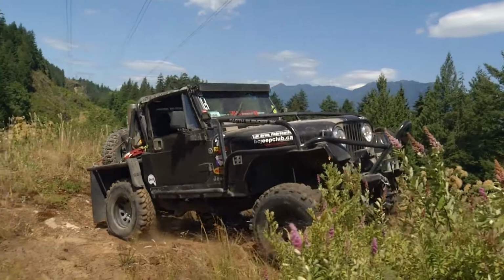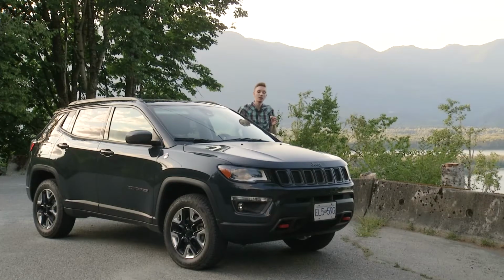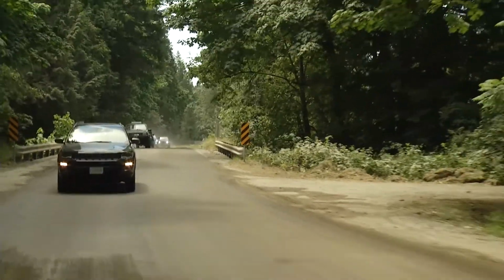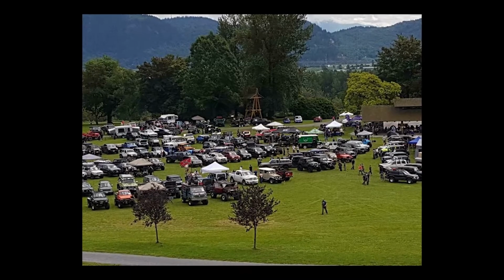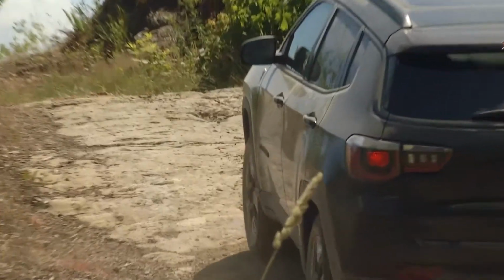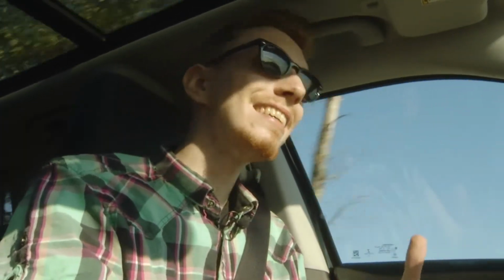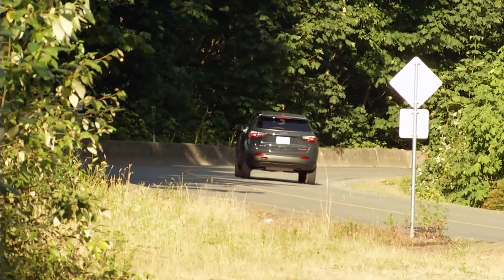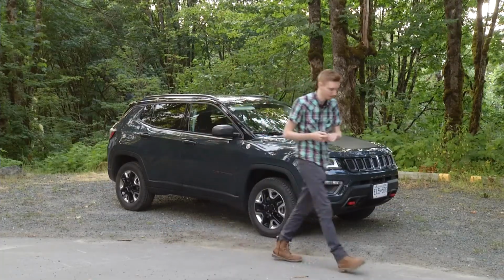2017 Jeep Compass Review - Is it a worthy Jeep?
The original Jeep Compass was legendary among Jeeps for how forgettable and unjeep-like it was. To see if this new one deserves the Jeep badge and grill I head off road with folks from the 4WD Association of BC.

Shot by: Austin Stevens